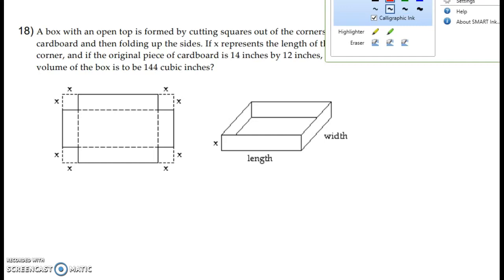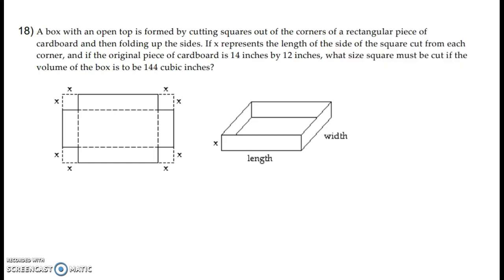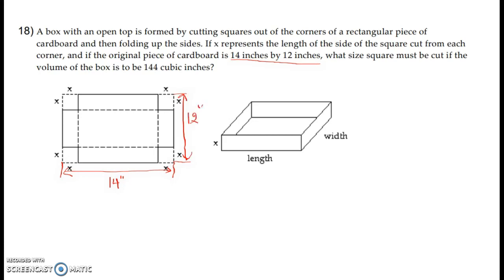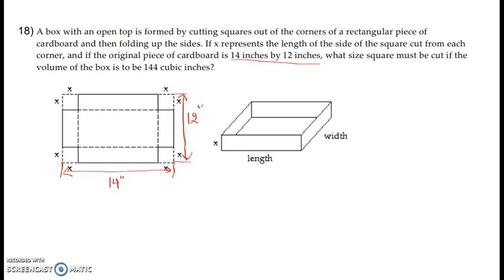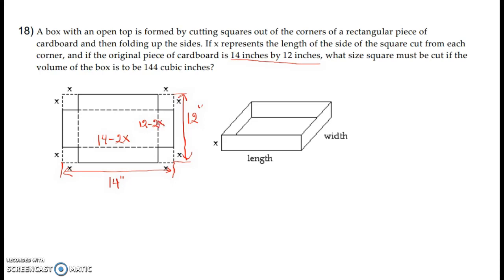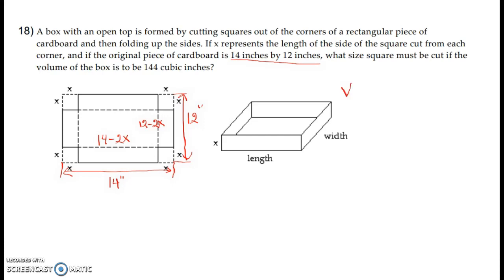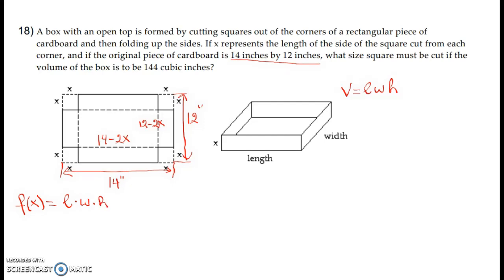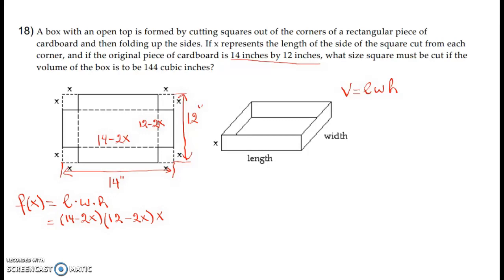Box problem (Cubic polynomial)